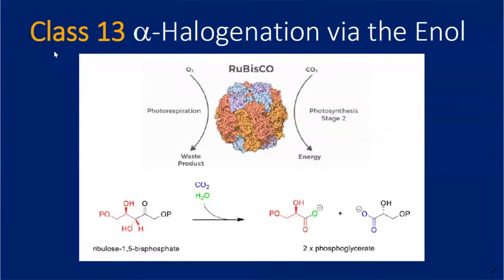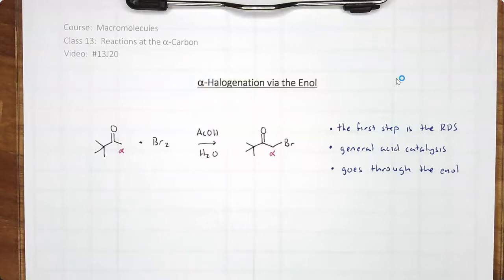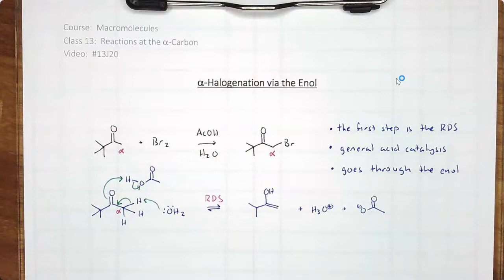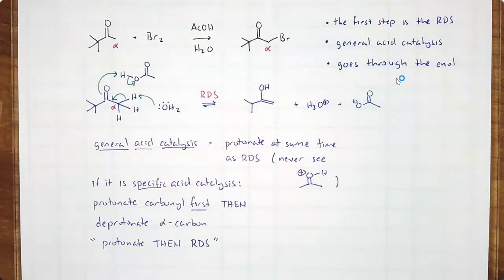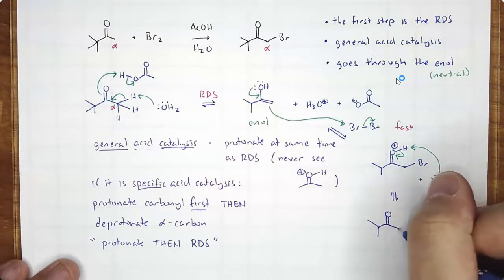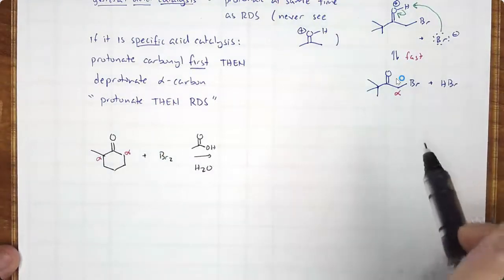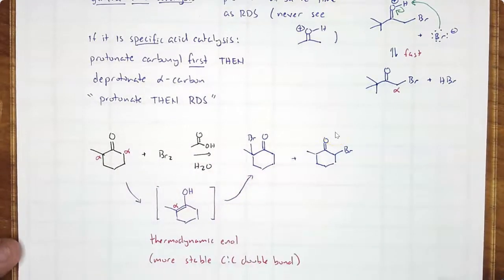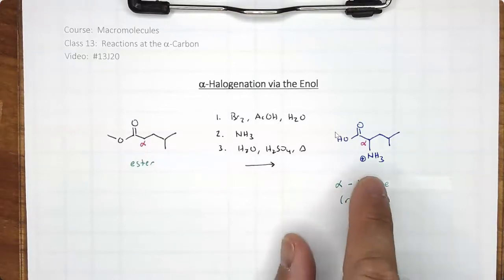Alpha-Halogenation via the Enol